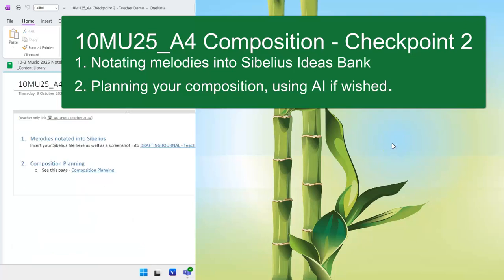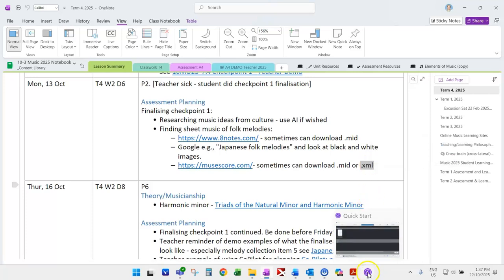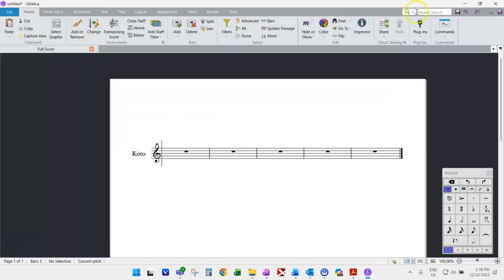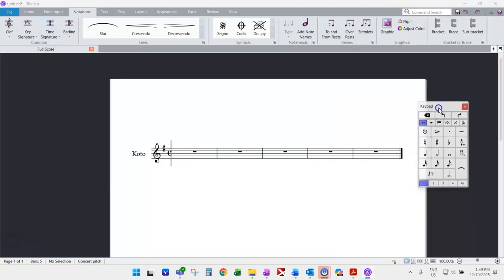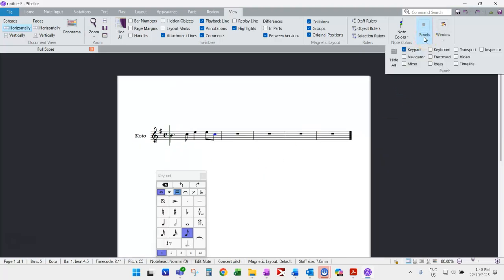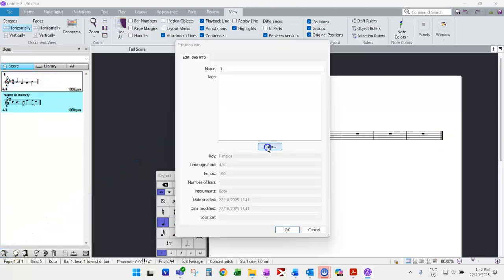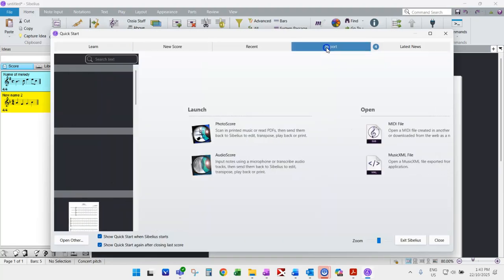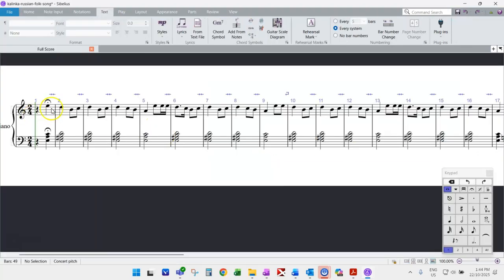Checkpoint 2 Notating Melodies in Sibelius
Using Sibelius software to add melodies to Ideas Bank for score.